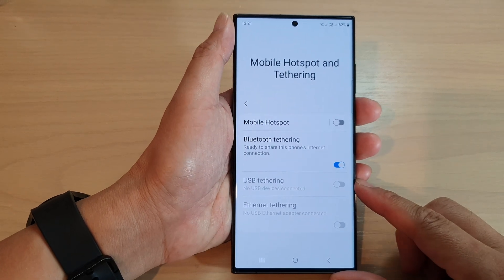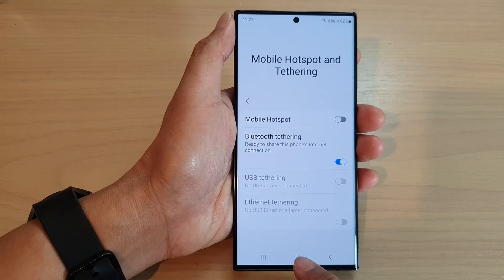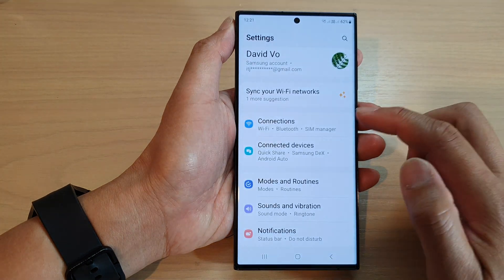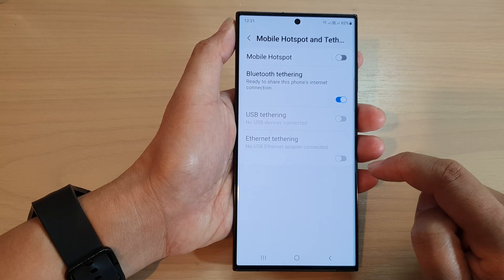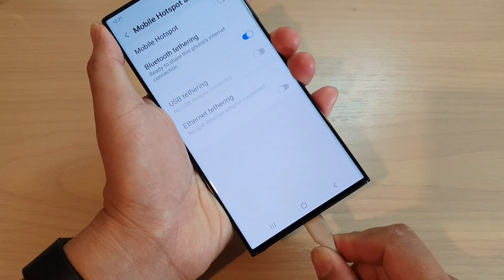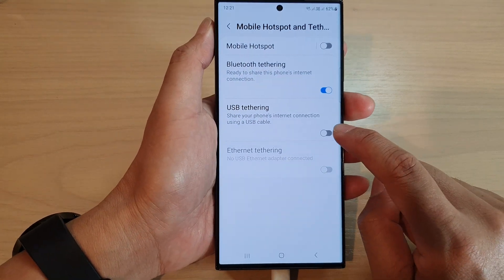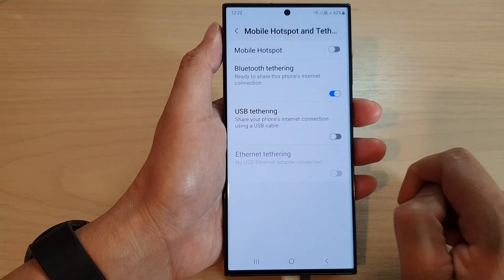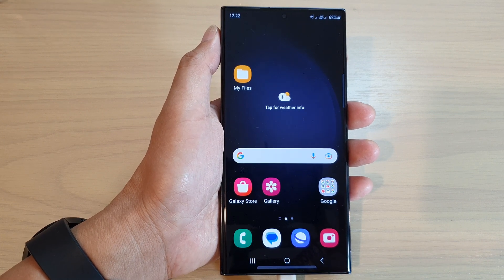Galaxy S23's: How to Enable/Disable USB Tethering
Learn how you can enable or disable USB Tethering on the Samsung Galaxy S23/S23+/Ultra.

The purpose of USB tethering on the Samsung Galaxy S23 is to share the phone's mobile data connection with other devices, such as a laptop or desktop computer, using a USB cable. When you enable USB tethering, your phone acts as a modem, allowing the other device to access the internet via your phone's mobile data connection.

USB tethering can be useful when you don't have access to Wi-Fi and need to get online using your phone's data plan. It can also be helpful when you need to connect your laptop or computer to the internet in a location where Wi-Fi is not available, but you have a good mobile data connection on your phone.

To use USB tethering on your Samsung Galaxy S23, you'll need to connect your phone to the other device using a USB cable, and then enable USB tethering in the phone's settings. Keep in mind that using USB tethering may use up your phone's battery more quickly than normal use, so you may need to keep your phone plugged in while tethering to ensure it stays charged.